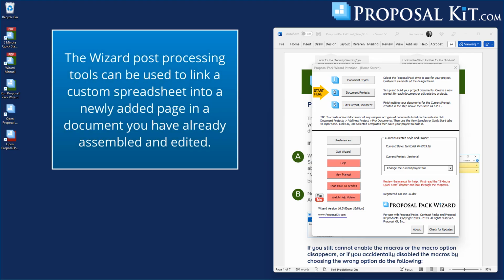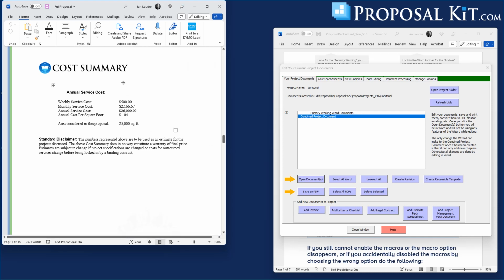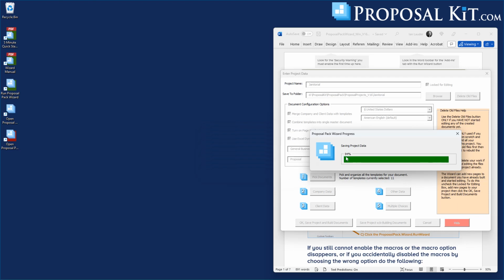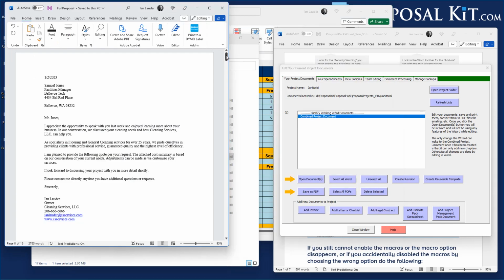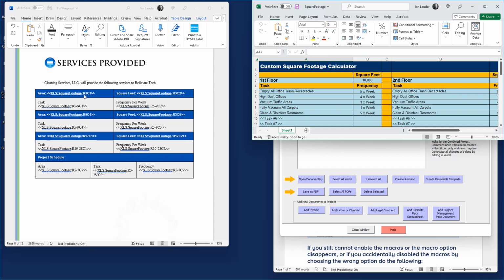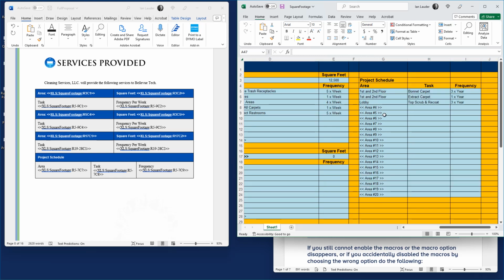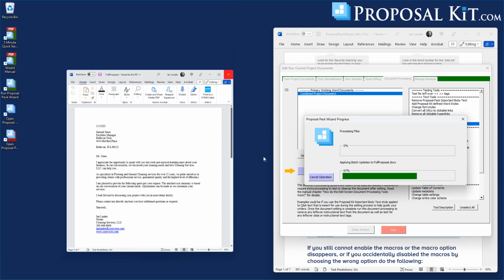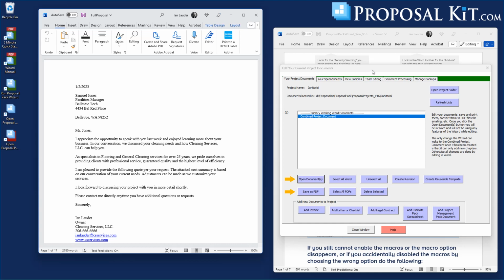How to Link a New Custom Spreadsheet into Existing Document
This video shows how to add a new page into a document that has already been assembled and edited. Then using the new merge data document post processing tool linking a new custom spreadsheet into the new page.